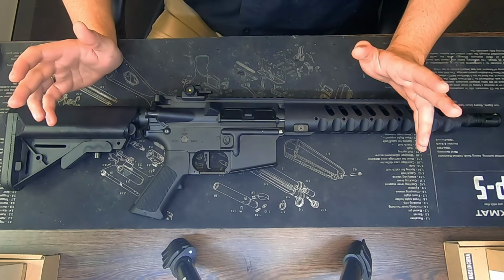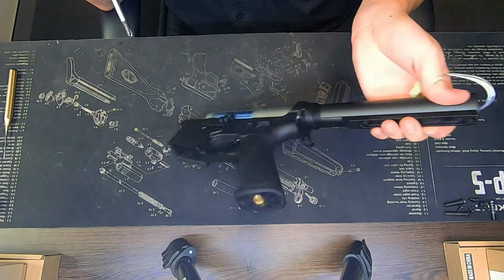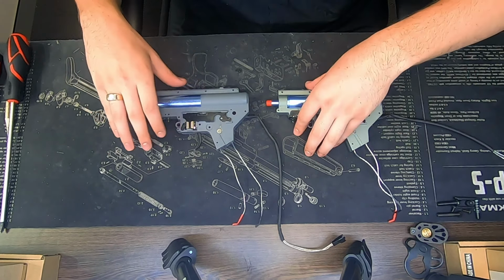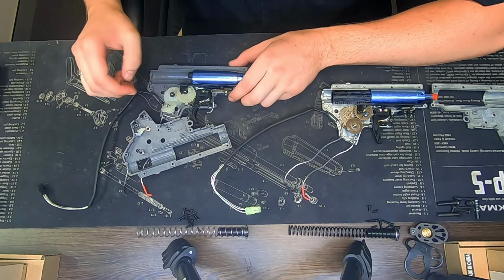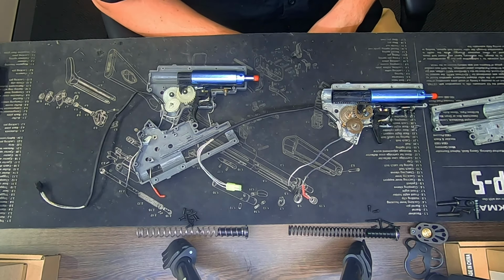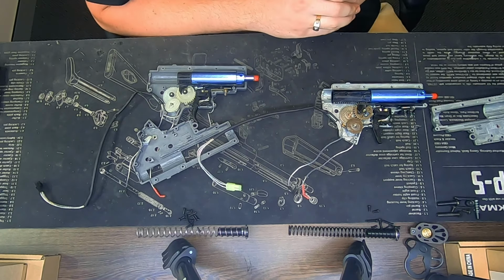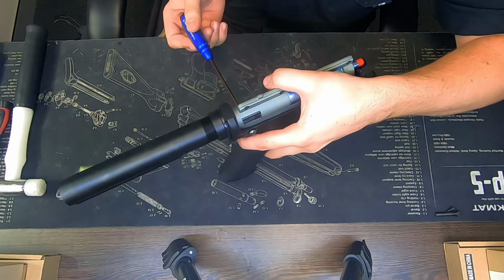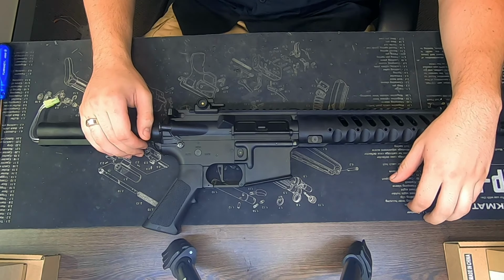Wells Gearbox Teardown. Is it any good? | Gelsoft Tech Talk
Now that we have the new Well's range available here at Tac Edge, we want to show you what is in the gearbox in both Metal and Nylon varients.

Looking to get a Gelblaster?